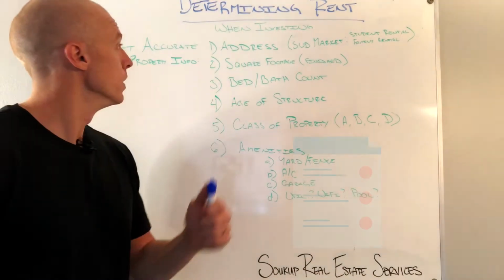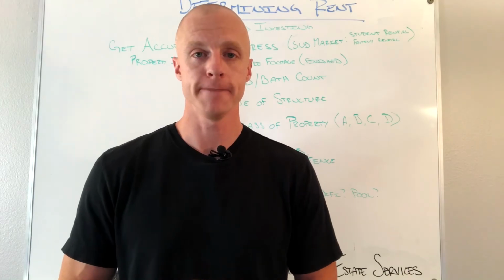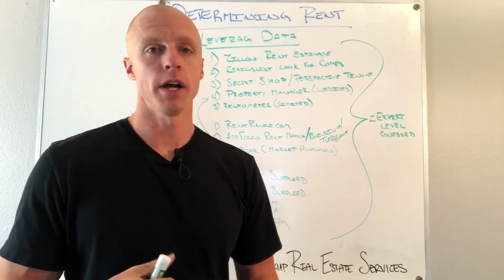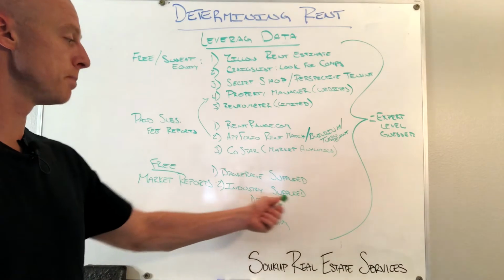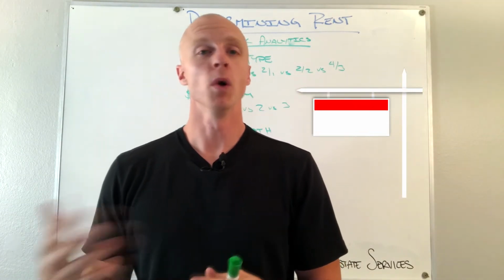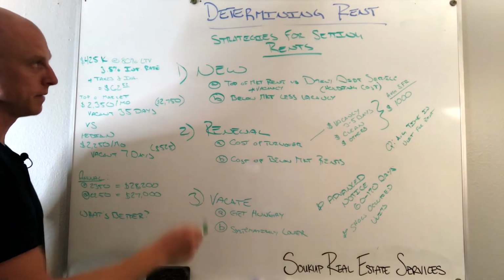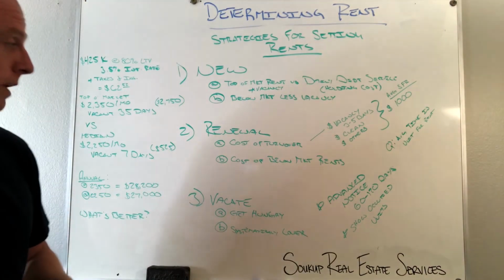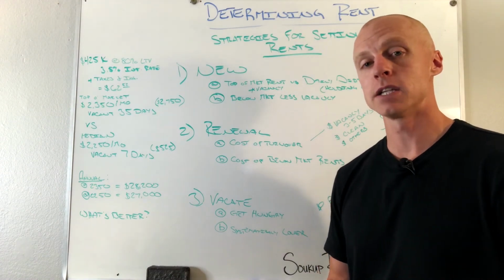Rental Property Investment Strategy - Determining Rents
Step One:

Gather ACCURATE information on the property:
Address
Square Footage
Bedroom/Bathroom Count
Age of Structure
Class of Structure (A, B, C, D)
Amenities
Yard/Fence; A/C; Garage; Utilities; WiFi; Pool?
These things carry value and they are market determined. A 1-car garage/storage could be rented for $100-$150/month.
Two properties all else being equal renting one has a 1 car garage and 1 does not. One could rent for $1,250 and the other could go for $1,350 to $1,400.
Determine if your property is similar to market units that are renting or if it is a “dumper” or a “prime time” rental property. Come to a conclusion if you are a median rental amount type rental, luxury or slumlord.

Step Two Leverage Data:

RentRange.com - $14/Report
This report gives you a bunch of information on the market, how confident they are in the rental amount, vacancy predictions etc.
This report will pull comps withing a ½ mile to 3 mile radius
Zillow - Rent Zestimate
AppFolio - RentMatch Comparison
CoStar - This is a great source of information for MULTIFAMILY. This gives you population growth, income (median), among MANY other sources of information.
Craigslist
Secret Shopper/Property Manager: Look at Craigslist/Zillow for rent apartments that are similar to the property you are looking to buy/rent. Call in to property managers. Build a relationship with a property manager/broker who deals in rental properties.

Quick Analytics to Compare:
$/Unit Type - Aka Studio/1 Bedroom/2 Bedroom etc
$/Ft for Renting - Based on a monthly rate:
  Example: $1.50/Ft and the property is 1,000 Sq Ft = $1,500/Month Rent
$/Bedroom - This does NOT really get tracked, BUT while doing your research, you can back into this a bit. AKA if you’re seeing median rent for a 2 bedroom at $1,600, rent/bedroom is $800. Could you get $2,400 for a 3 bedroom? Maybe.

Theories at setting Rent:

New Vs Renewal Vs Vacate

New:
When you FIRST buy an investment property - it is vacant. Get that bad boy RENTED!!
 Example: 4 Bedroom/3 Bathroom House - $425,000 Home with 80% LTV at 3.5% Interest Rate: $1,526/Mo Principal and Interest + $200/Month Property Taxes and + $150/Month Insurance = $1,876/Month (NOT including management or maintenance).
Market Rent States it could be $2,250/Month Rented.
Ask yourself, is it better to get it rented right away at $2,250 which will sit for 7 days OR to go for $2,350/Month and possibly sit for 35 days?
Every Day it costs you $62.52 of PITI OR $75 worth of lost rent.
7 Days Vacancy = 7*75= $525 of Vacancy VS. $2,750 of Vacancy. BUT $2,250 * 12 = $27,000 VS $28,200 or $1,200 difference.
Is it better to go with the lesser rent, lose $525 but miss out on $1,200 over a year OR go for the HIGHER rent, miss out on 35 or $2,750 BUT get the extra $1,200.
EASY ANSWER
Step 2 to this theory, is to systematically decrease the rent $25-$50/Month to get it rented faster. So maybe instead of 35 days vacancy, you’ve dropped it to $2,300 and only had it vacant for 14 days. Then you’ve lost $1,075 worth of rent but are now going to receive $27,600 of rent. This is about a wash.

Renewal:
Now! When you have rented your house for the first year. On your lease you require the tenant to give you a 60-120 day notice of their intention to vacate. At this point, YES, get aggressive on the asking rent. Start out HIGH, move it down after 14-21 days. Then if it still doesnt rent, move it down again and again until it rents. Once you get to 30 days out. GET THAT PLACE RENTED!
 - This is when you get aggressive, when you ALREADY have someone paying your mortgage.
-It is also important when setting renewal rates vs new rental rates to understand the cost of turning a unit over:
 - Vacancy - 3-5 Days to turn a unit over (@ $2,250/Month that is $375 of vacancy cost)
 - Cleaning a unit/home - This 4 Bed/3 Bathroom house would cost about $250-$350 to clean - you’re going to want to clean every home before letting someone else move into this house.
 = Just these two factors put you at $625-$725 of costs!
There is going to be other costs associated with turning this home over. Paint? Carpet? General repairs? Drywall repairs? Steam clean?
They can add up fast.
***Determine if getting an extra $50/Month is worth it to be at least $625-$1,000 worth of expenses. Now! If you’re $200-$300 under market, I would say yes, you need to increase the rent.
Vacate w/ a current Lease on the Property:
If the tenants are going to move anyway due to a job change/life change, than your hands are tied and get to marketing the property for the highest rent you feel you can get for the property. Move it down as you get closer to the time of the lease expiration of your current lease.

If you have any questions about the real estate market in Ft. Collins, whether that be investing, buying your personal home or selling, I'd love to help you along the way.